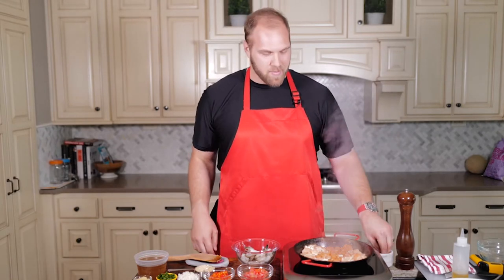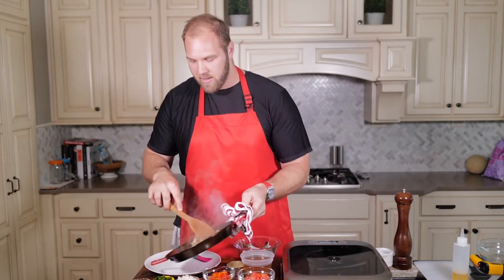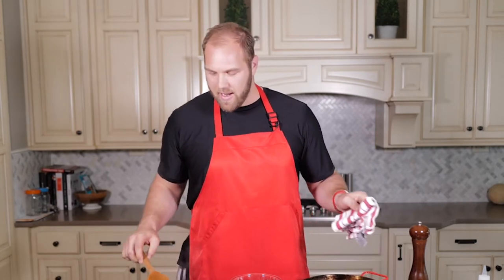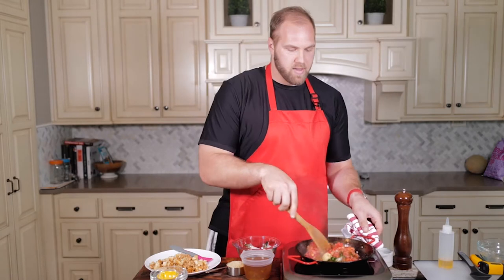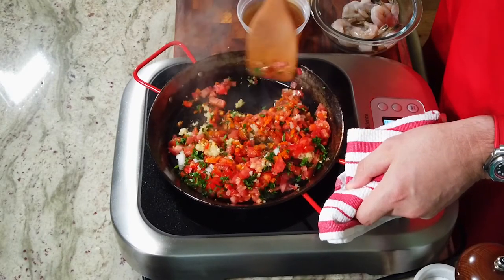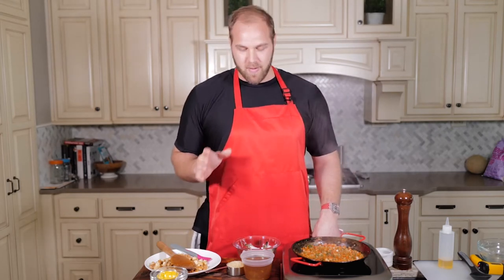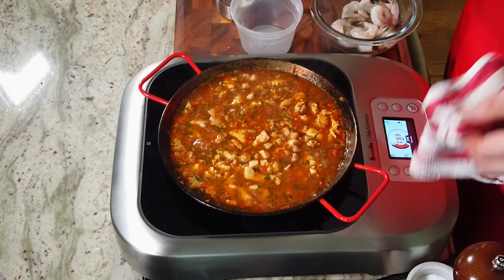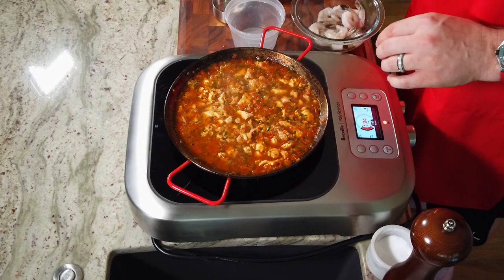Paella | Mitch in the Kitch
This is my spin on Paella. I know it's not totally traditional, and that's okay. The fun part about cooking at home is customizing your food to you and your family or friend's tastes. For instance, I don't like saffron. The first time I made Paella it included saffron, and I didn't love it. I omitted it the next time, and the dish was transformed. I also like shrimp, spicy sausage, and chicken breast, so they appear in this dish. The veggies, rice, and broth base can be altered a bit but that's what's going to season the bulk of this dish. Feel free to customize any way you'd like!

Mitch